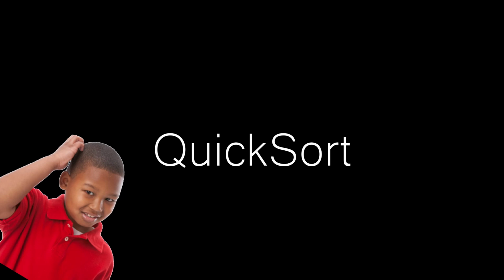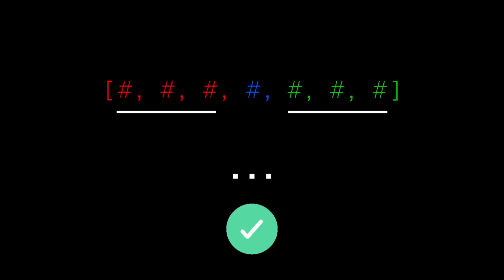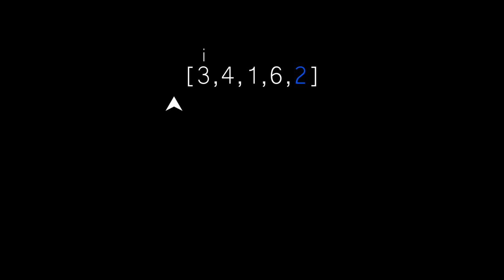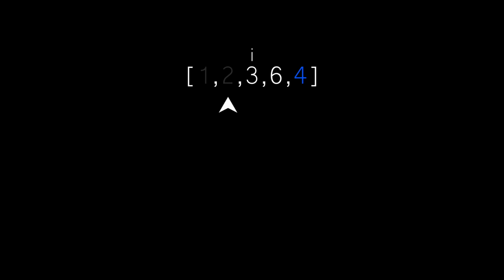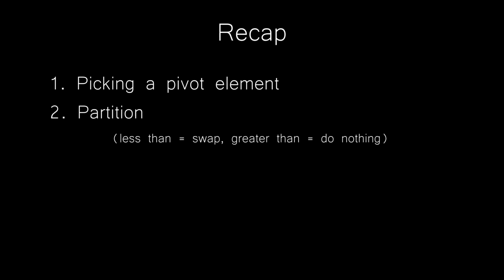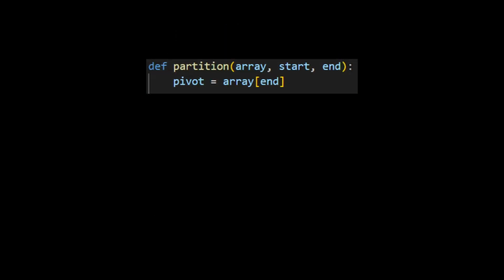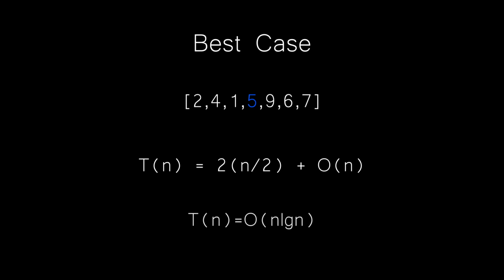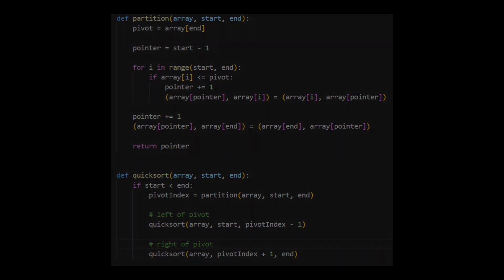QuickSort Explained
Today we are going to talk about QuickSort. A fast, comparison based sorting algorithm. We will discuss the general algorithm, the code, some pitfalls, and the space/time complexity of the solution.